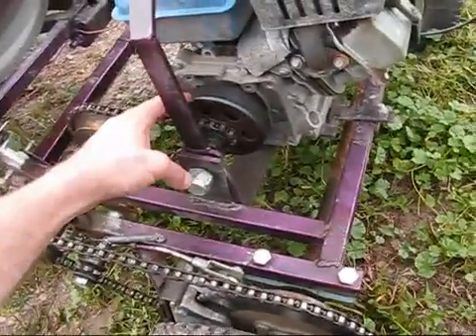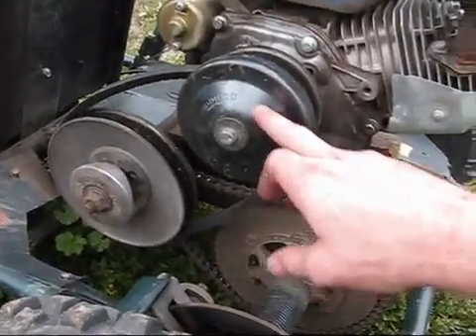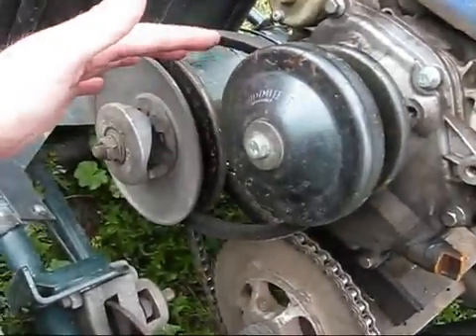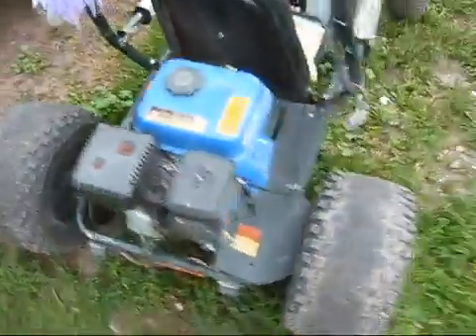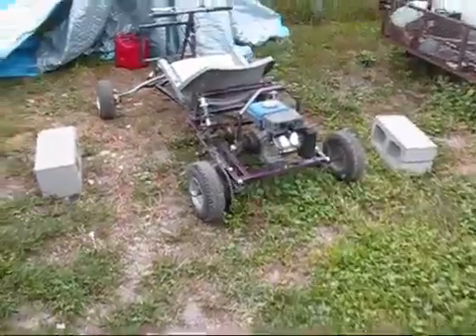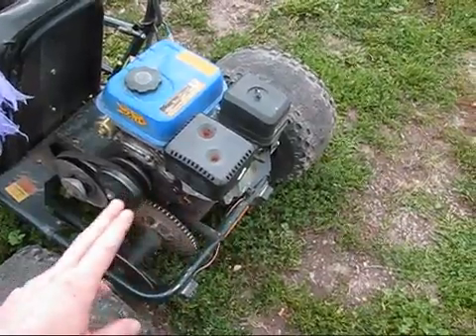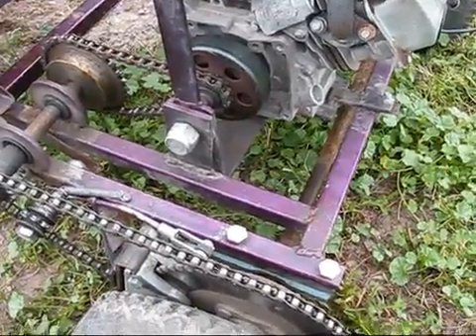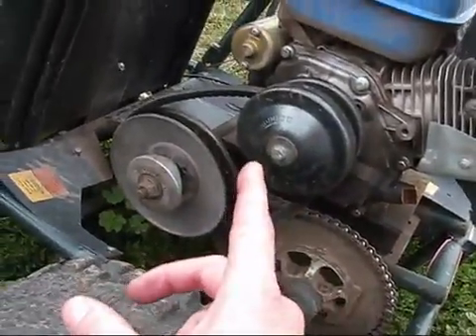GO KART | HOW TO BUILD / make #5 ( clutch, torque converter by T-man ) █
This is video 5 on how to build a go kart. In this video I talk about the most common drive set ups that are used in homemade go karts. Many use 3 types, direct from clutch to axle sprocket, a jackshaft, or a torque converter.